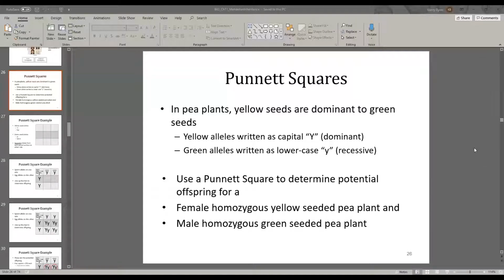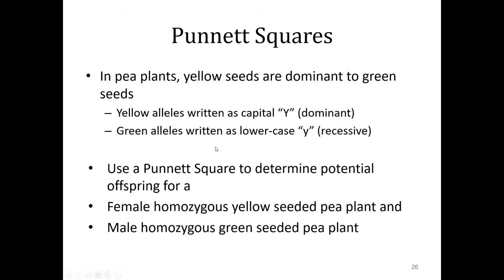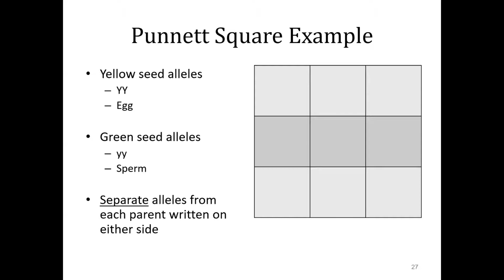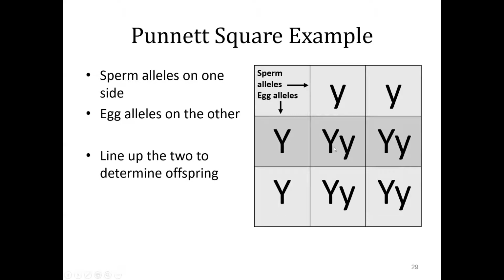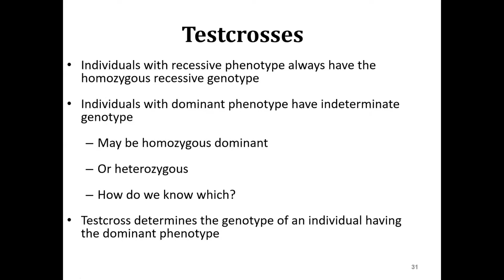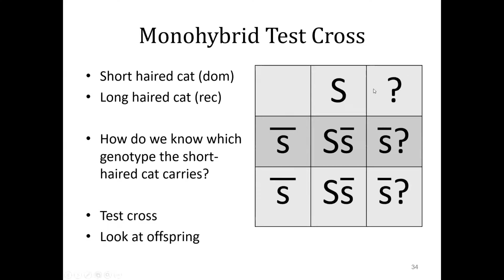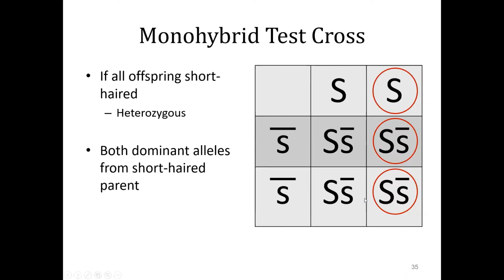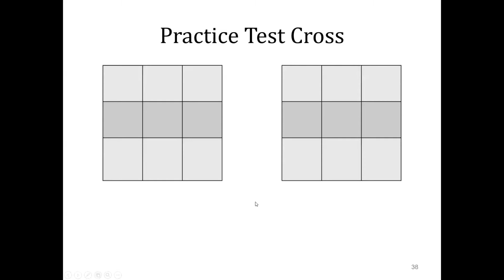Bio Ch 11: Punnett Squares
Summary of Punnett Squares and how to perform monohybrid crosses from Biology Ch 11.